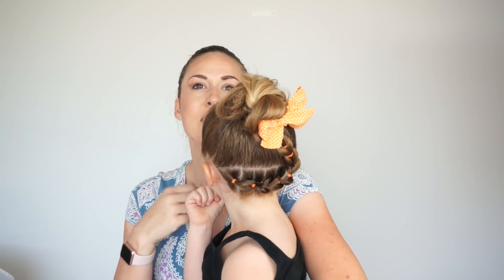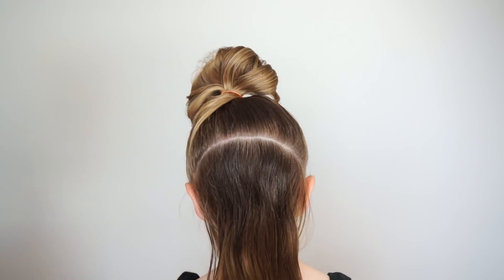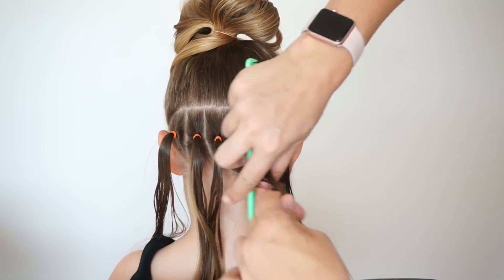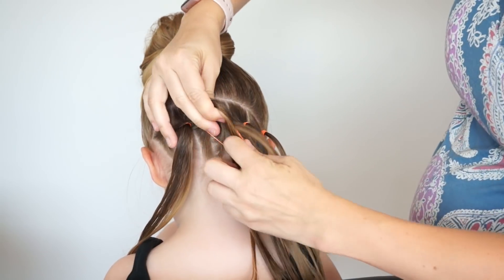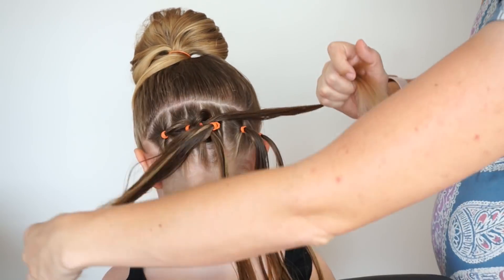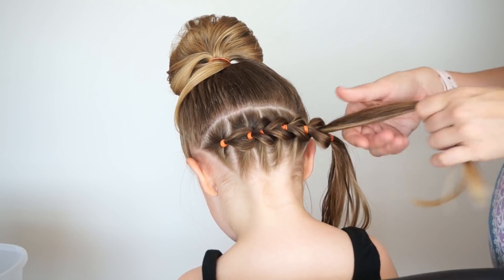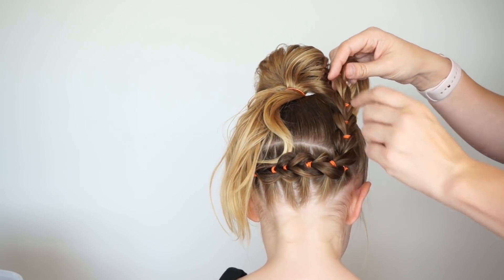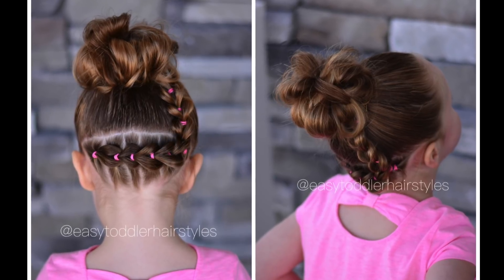Back Pull Through Braid Tutorial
I've done pull through braid tutorials before, but this style has a little bit of a spin on it.  We did a back pull through braid with the bottom 1/4 of her hair and then added it all into a high messy bun!  We hope you enjoy this girl's hair tutorial.